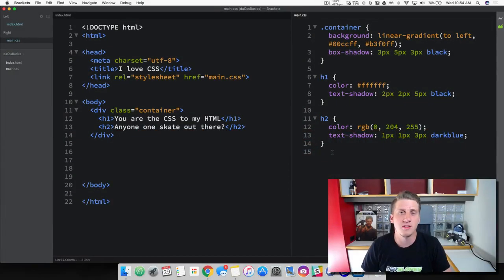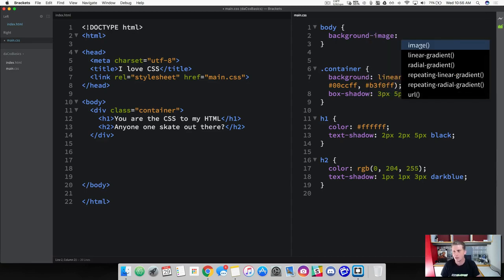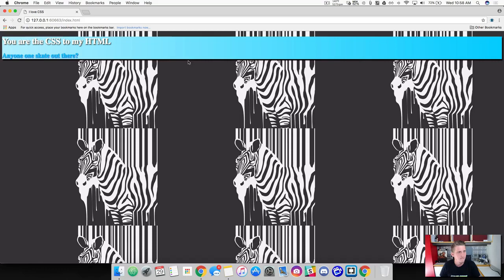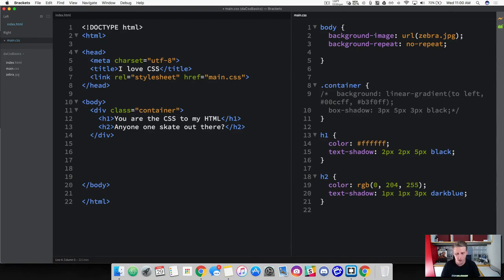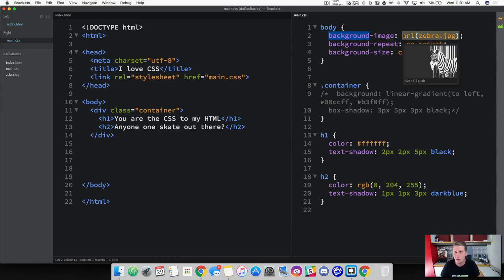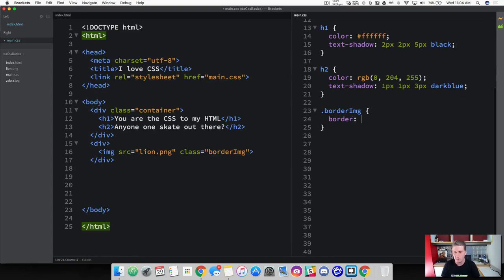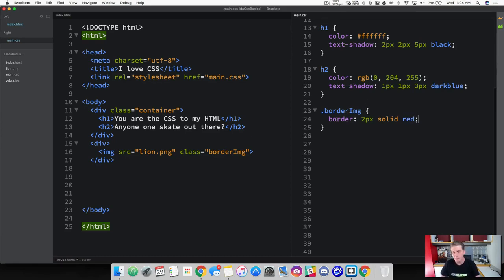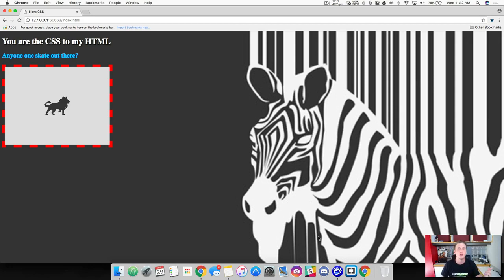12. CSS Backgrounds And Borders - Full stack web development Tutorial Course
In this FullStackWebDevelopment tutorial video, we are going to learn how to add backgrounds and borders using CSS. We are shown the use of different cssbackground properties like background-image, background-size and background-repeat. We are also shown how to add cssborders and use different border properties. We can add various thickness of borders, different colors of border, dotted borders and many more properties.

Week 1 : Day 2
Section 2 : Getting Started With CSS
Tutorial 12 : CSS  Backgrounds And Borders